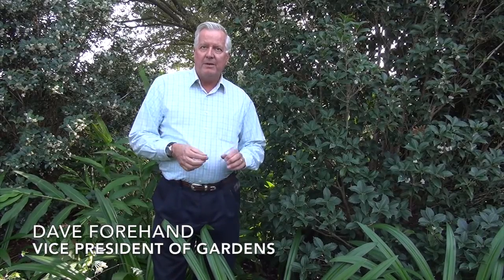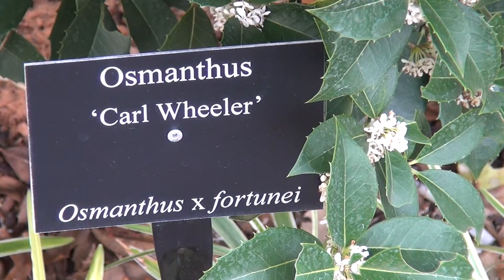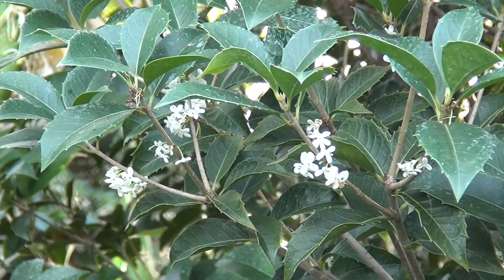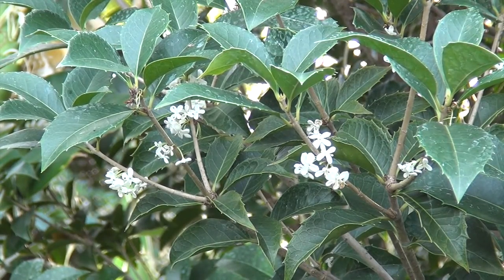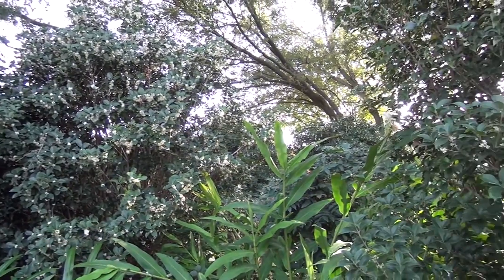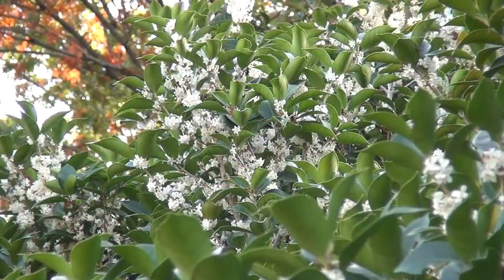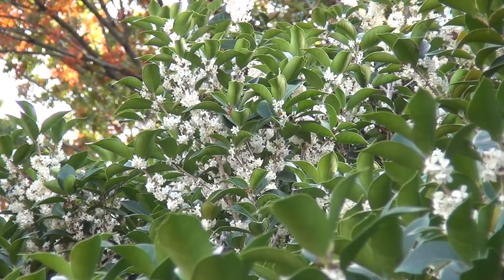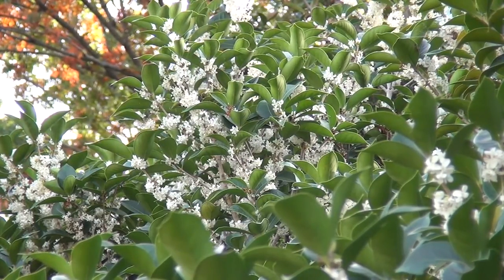In the Garden with Dave Forehand: Osmanthus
Dave Forehand, vice president of gardens, talks about Osmanthus Carl Wheeler, and the sweet smell that is currently enveloping the garden. Make sure to stop by and smell (and see) these unique plants at the arboretum.